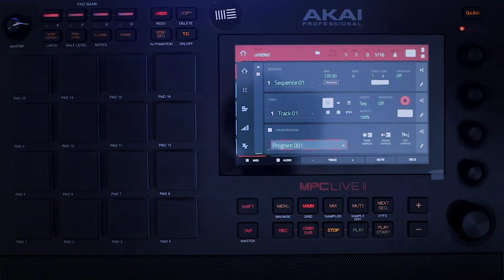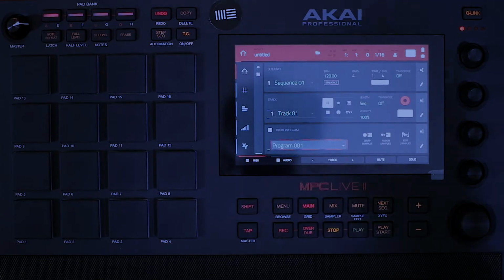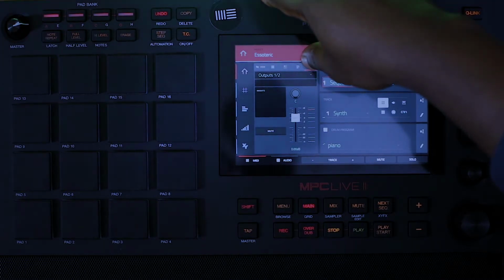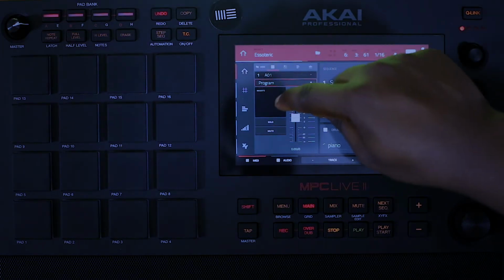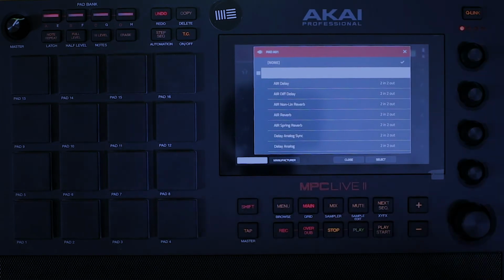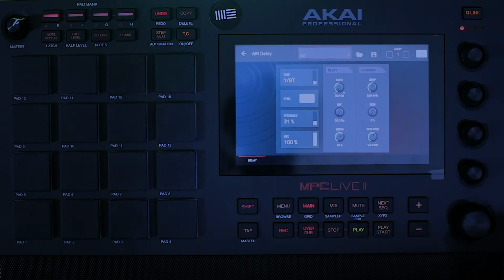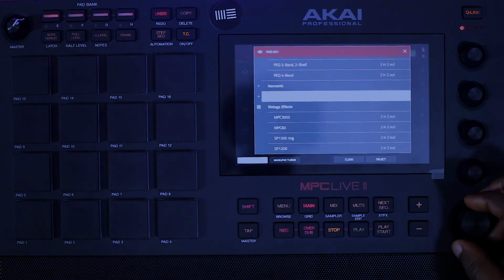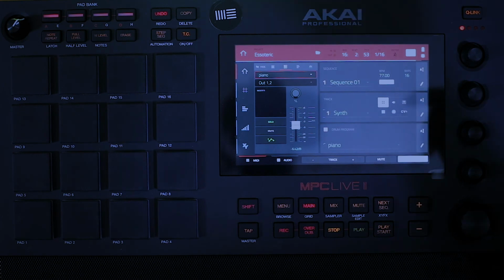How to add effects to pads, program, or output on Akai MPC Live 2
In this episode, we demonstrate how to insert effects to your preferred location; be it individual pad, group of pads commonly called programs, or the entire sequence output. This is applicable to the AKAI MPC series such as the MPC Live 2, MPC Live, MPC X, MPC One, etc.

And yeah Bloopers included, we're humans.